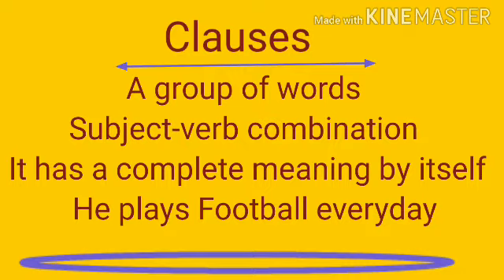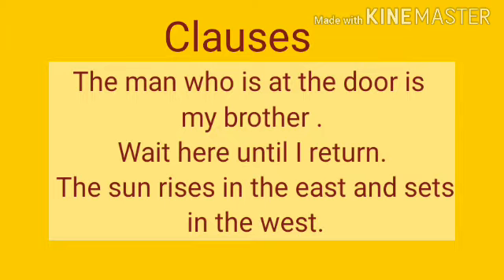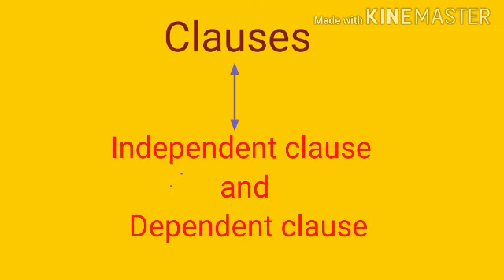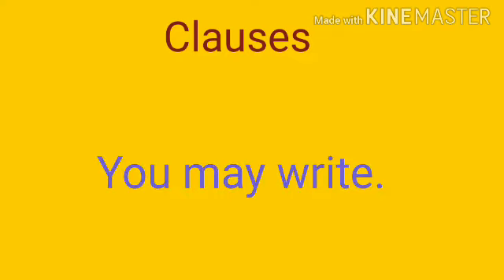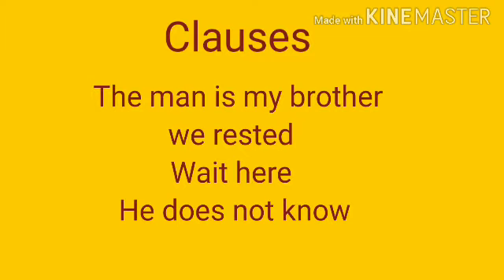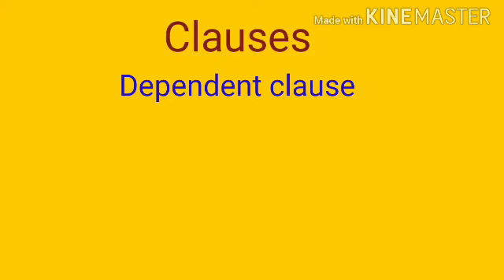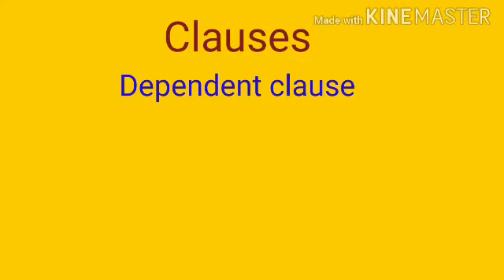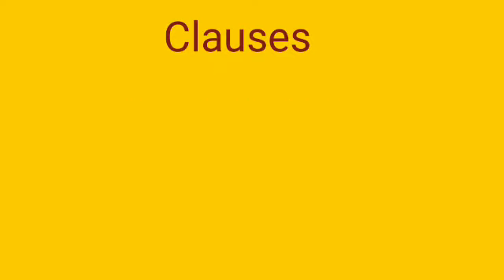English .Class 8.Clauses. Lecture 38